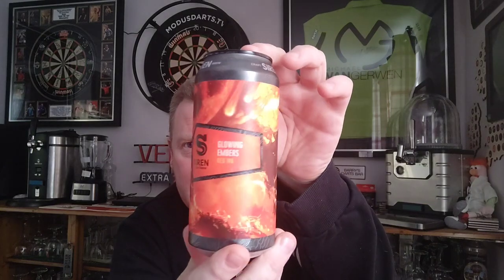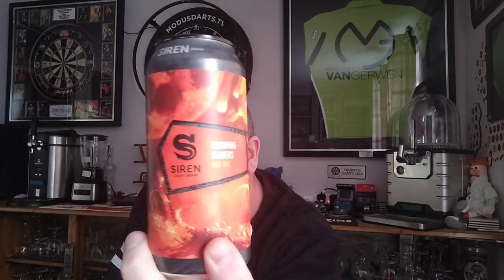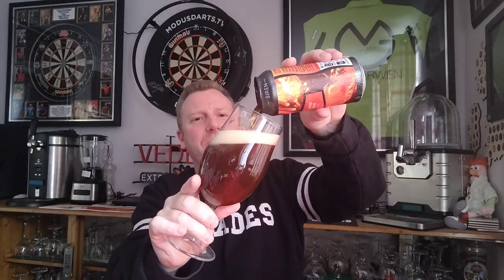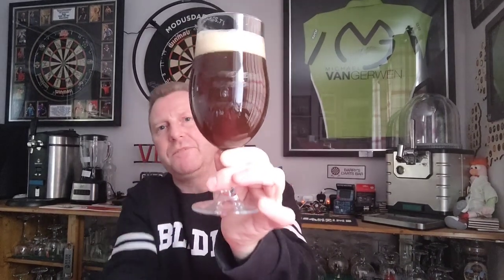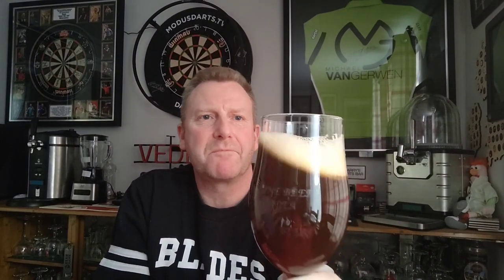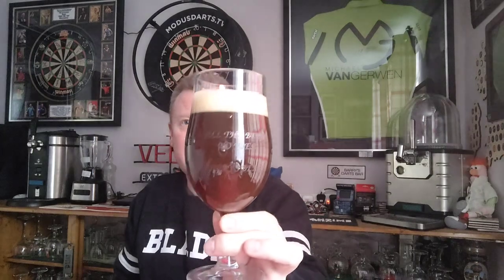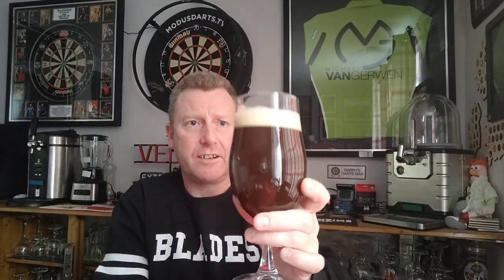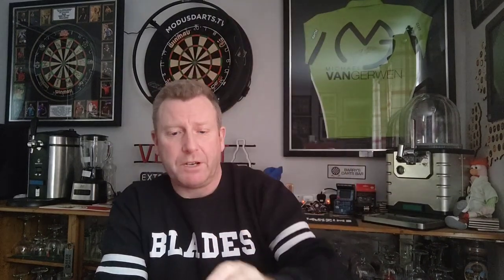Glowing embers red IPA 4.7% - Siren - review No.1317